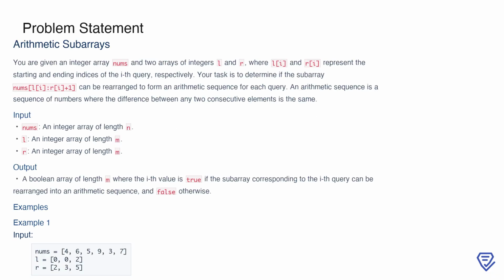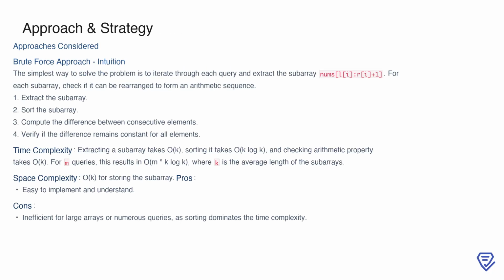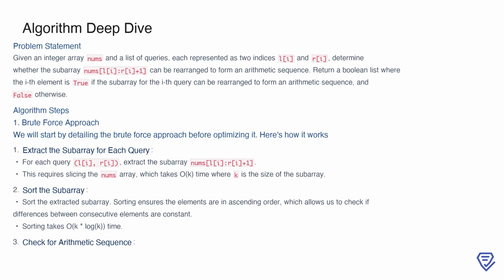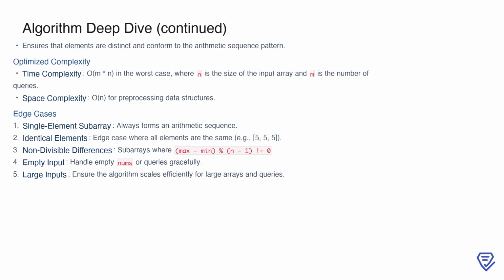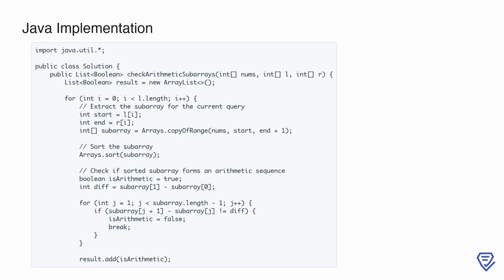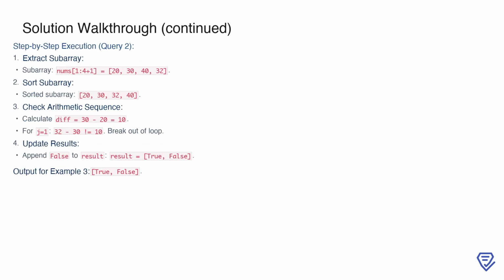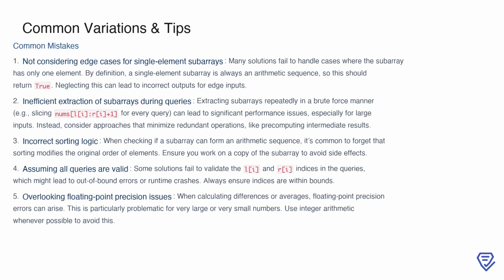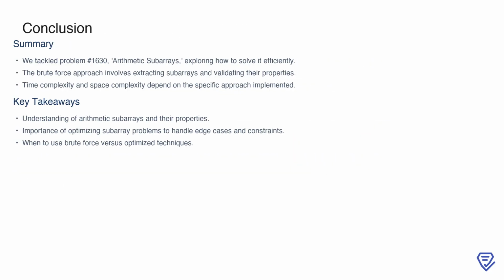LeetCode 1630: Arithmetic Subarrays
Difficulty: Medium

📚 Topics: Array, Math, Sorting, Tree

⏱️ Timestamps:
00:00 - LeetCode 1630: Arithmetic Subarrays
00:19 - Problem Statement
01:15 - Problem Statement (continued)
02:21 - Problem Statement (continued)
03:39 - Problem Statement (continued)
04:28 - Approach & Strategy
05:29 - Approach & Strategy (continued)
06:23 - Approach & Strategy (continued)
07:21 - Approach & Strategy (continued)
08:07 - Algorithm Deep Dive
09:17 - Algorithm Deep Dive (continued)
10:27 - Algorithm Deep Dive (continued)
11:39 - Algorithm Deep Dive (continued)
12:36 - Algorithm Deep Dive (continued)
13:42 - Python Implementation
15:55 - Java Implementation
17:14 - Java Implementation (continued)
17:35 - Solution Walkthrough
18:04 - Solution Walkthrough (continued)
18:45 - Solution Walkthrough (continued)
19:31 - Solution Walkthrough (continued)
20:19 - Solution Walkthrough (continued)
21:00 - Time & Space Complexity
22:00 - Time & Space Complexity (continued)
22:46 - Time & Space Complexity (continued)
23:41 - Time & Space Complexity (continued)
24:41 - Common Variations & Tips
26:00 - Common Variations & Tips (continued)
27:32 - Common Variations & Tips (continued)
28:47 - Conclusion
29:05 - Thank You!